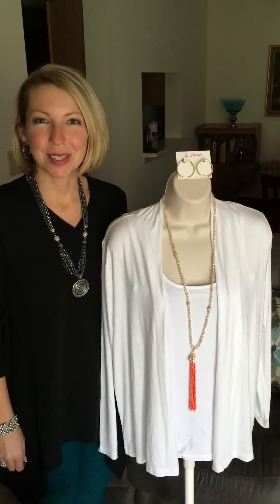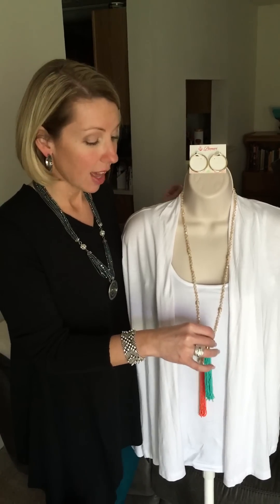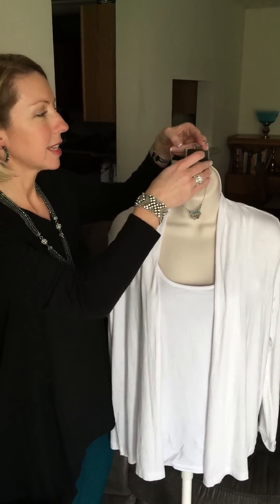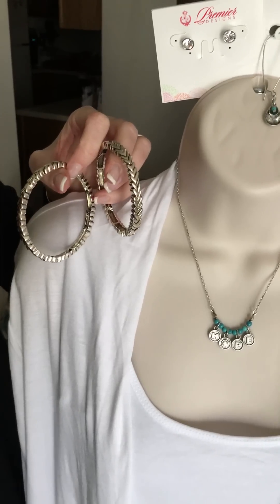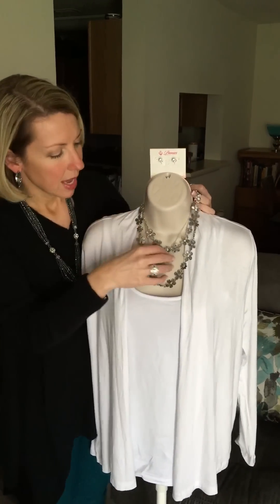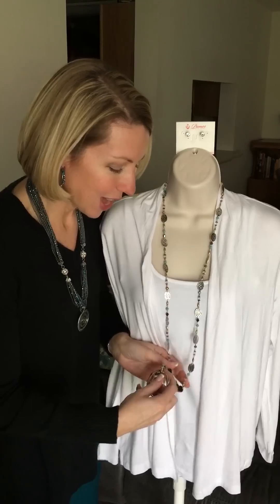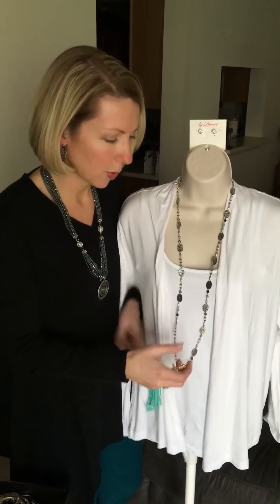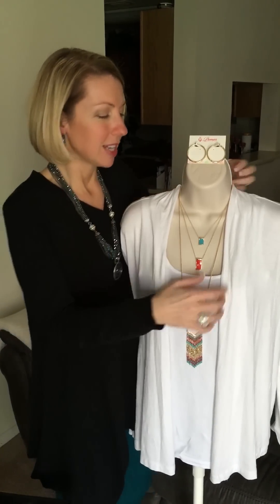March and April 2016